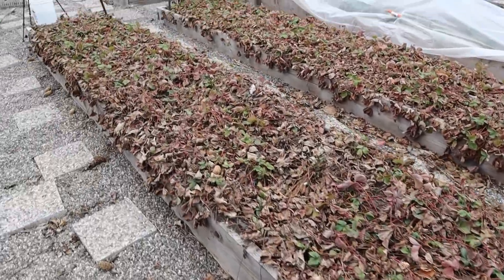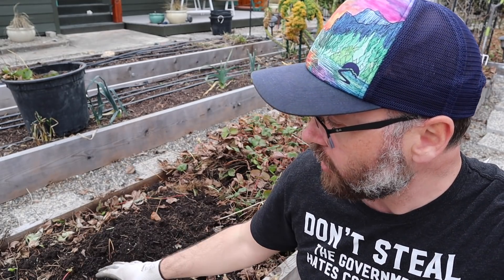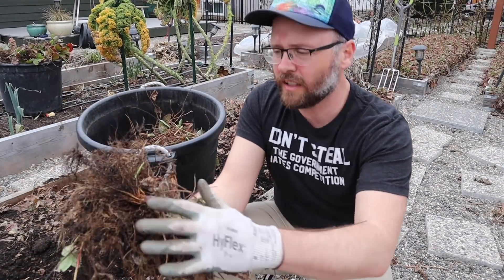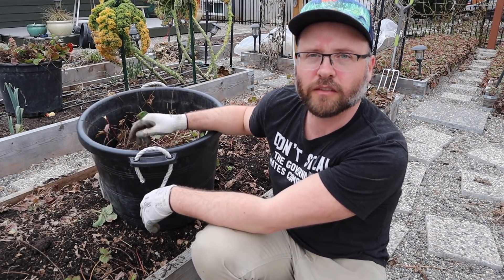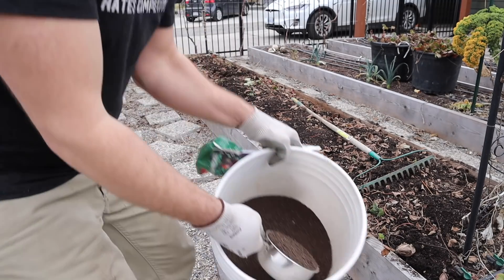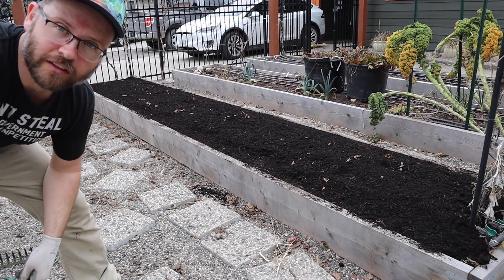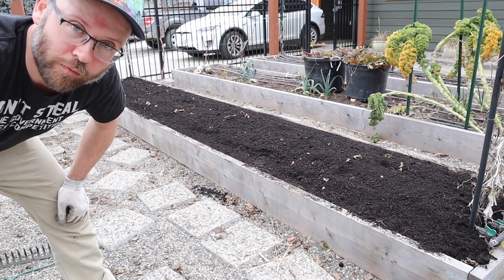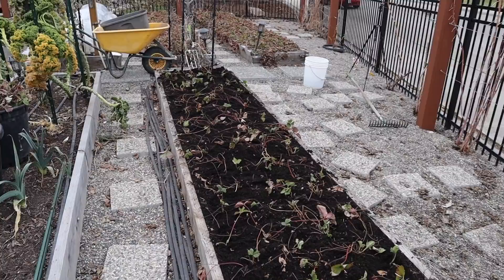Why I Pull Out And Replant My Strawberries Every Year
Strawberries, one of the most beloved and delectable fruits, hold a surprising secret to their bountiful harvest! In this video, Curtis Stone unravels the mystery behind this annual practice that leads to thriving strawberry plants. Watch now and uncover the secrets to a fruitful strawberry patch!